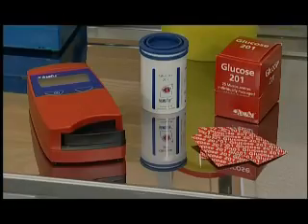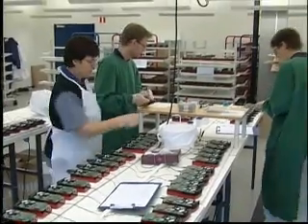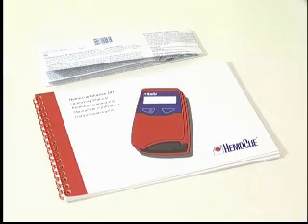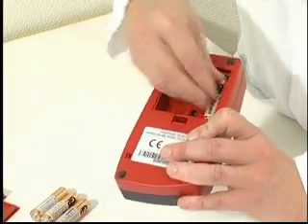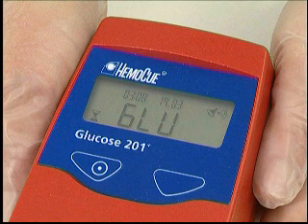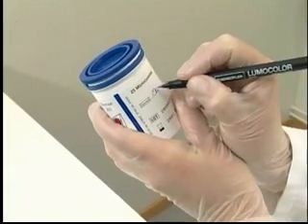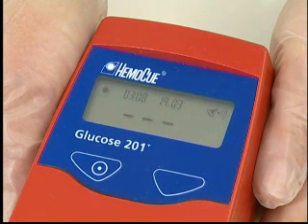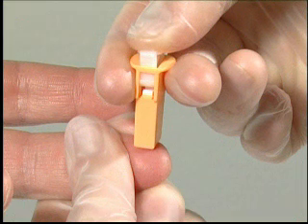Unit 6 Glucometer Part 1